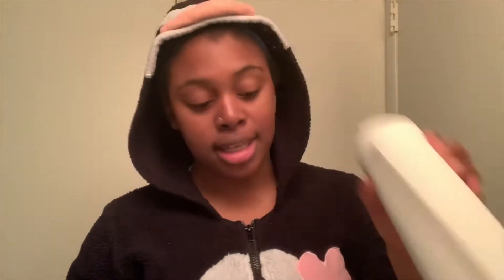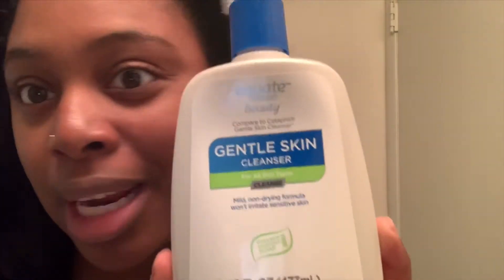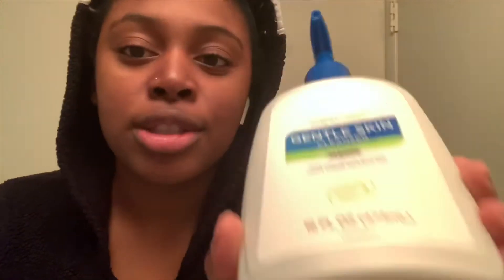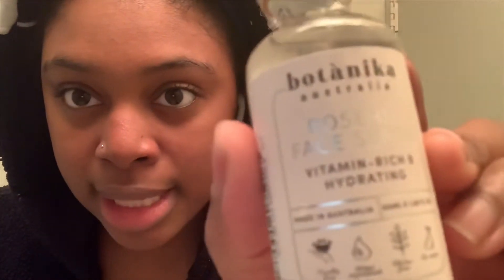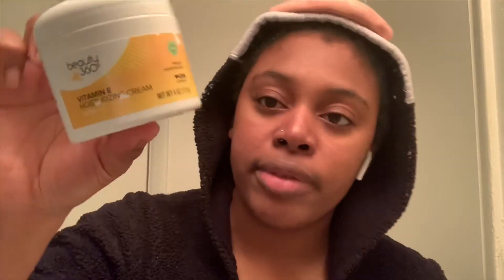Night Time Skincare Routine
Hey Guys!
Here is my official night time skin care routine.
Cotton Rounds($1) and Rubbing Alcohol ($1)are from Dollar Tree
Equate Gentle Skin Cleanser is from Walmart-$5.97
Face Brush ($5) and Rose Water Spray($3) is from Five Below
RoseHip Face Serum is from Burlington Coat Factory- $5.99
Vitamin E Moisturizing Cream is from CVS-$6.99